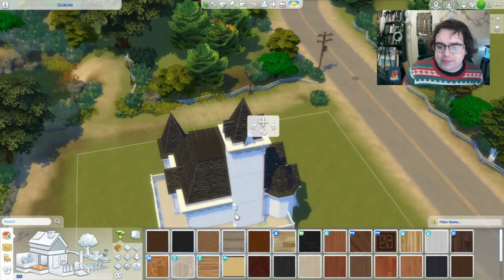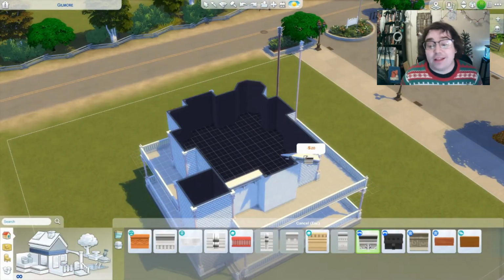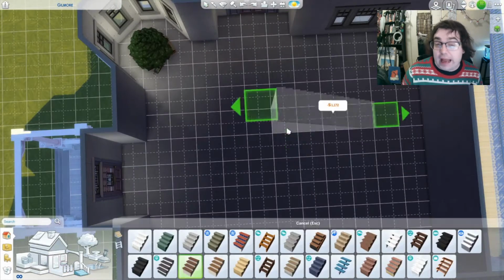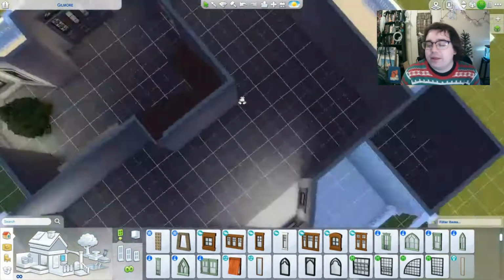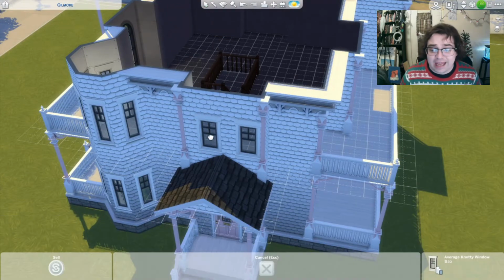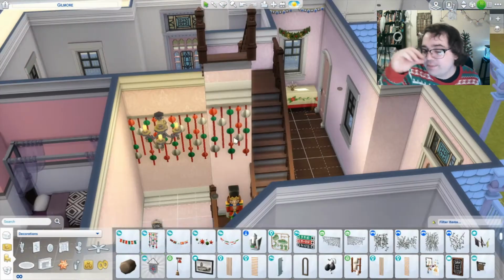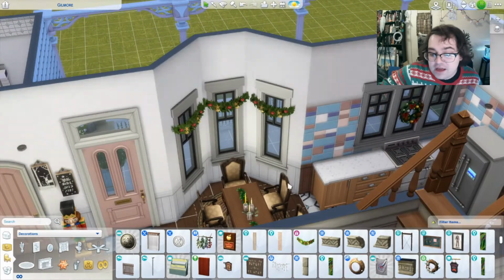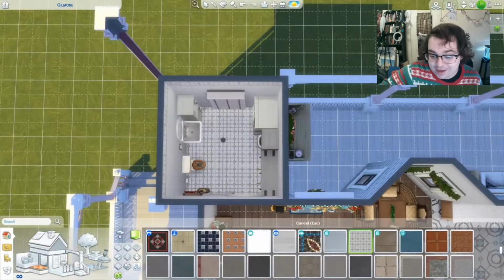Holiday House || Speed Build || The Sims 4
Merry Chrysler!

The Sims 4 is rated T for Teens, meaning ages 13 and up. This content is not intended for anyone under the age of 13.